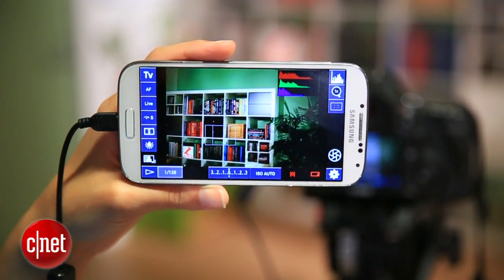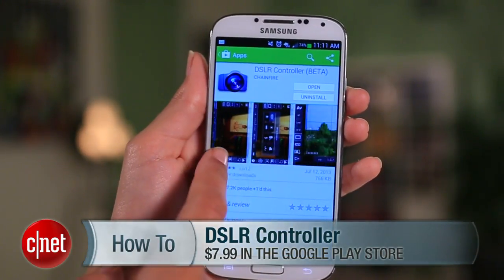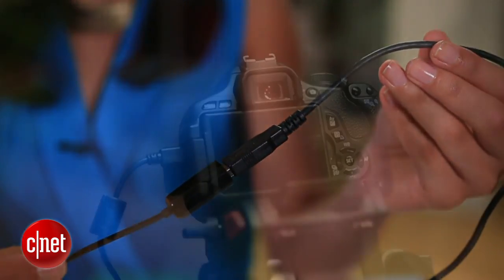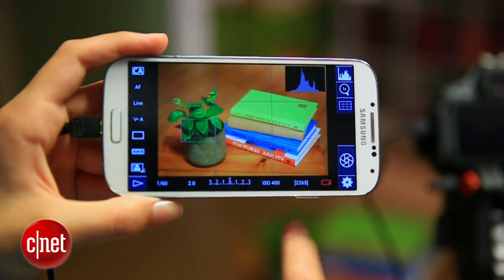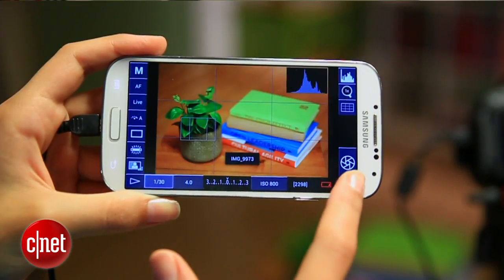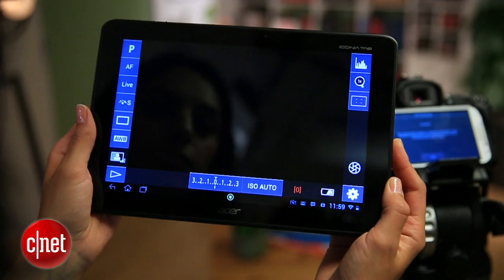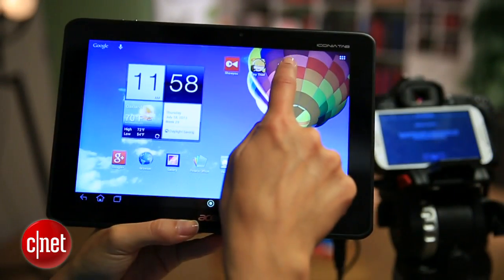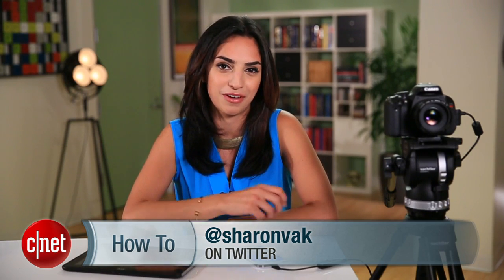CNET How To - Control a dSLR camera with your Android device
Augment your Canon camera with an Android app that offers advantages like better focus, time-lapse, and even the ability to share photos the moment they're shot. Sharon Vaknin shows you how.